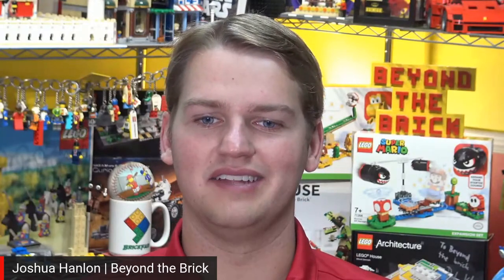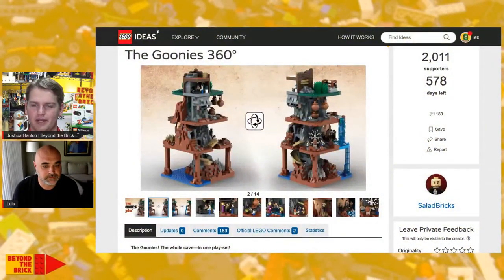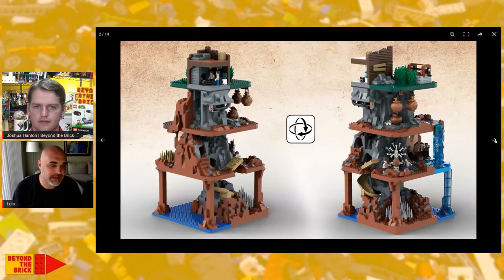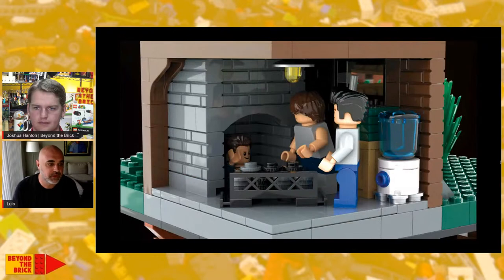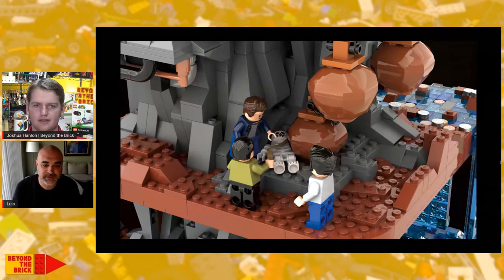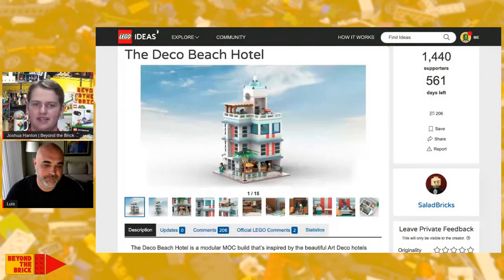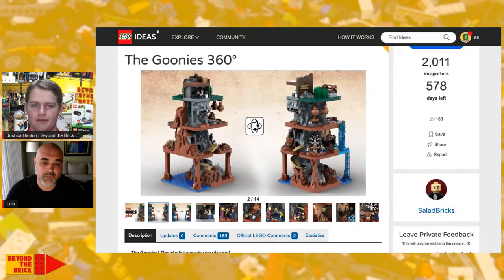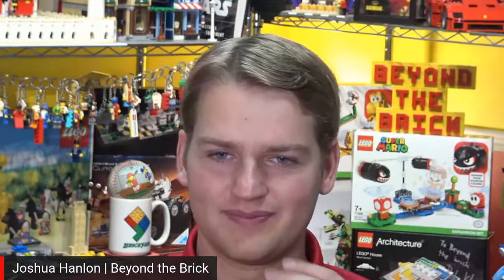The Goonies Cave in LEGO | Ideas Spotlight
This week on Ideas Spotlight, we're taking a look at The Goonies Cave built in LEGO by Luis Saladrigas.

Special thanks to Clone Army Customs for their support of Ideas Spotlight. for custom LEGO Star Wars minifigures and accessories.